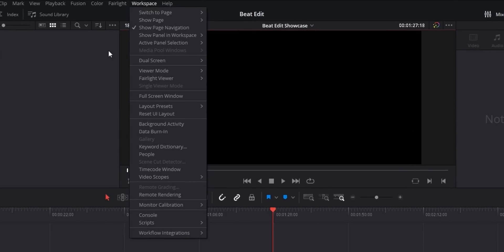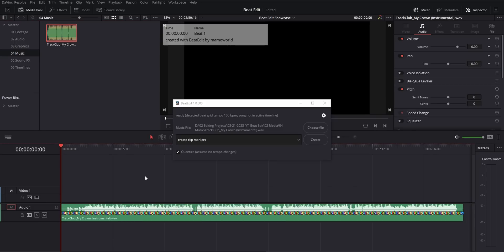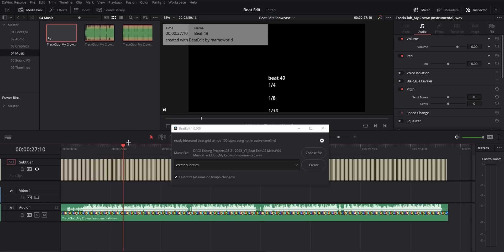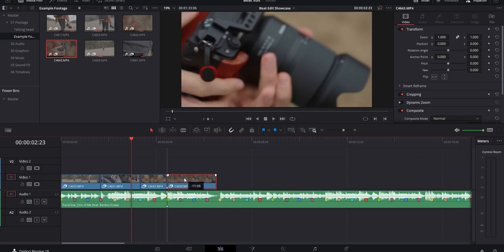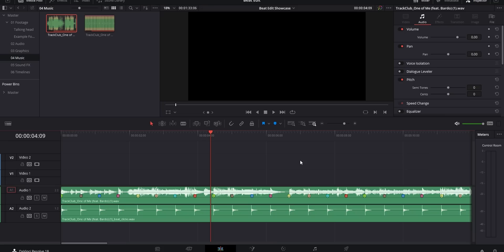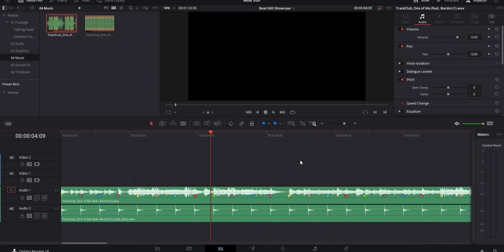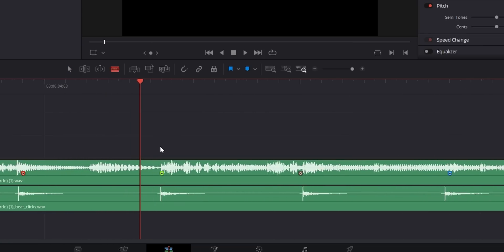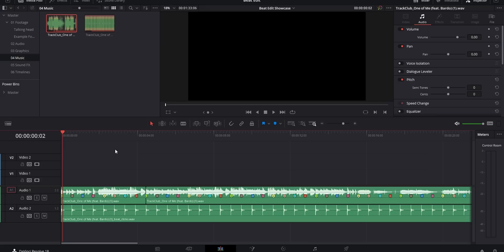How This Resolve Plugin Saves You Hours of Editing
In this video we're talking about a DaVinci Resolve plugin called Beat Edit, that can save you hours when you're editing. It makes the process of trying to cut and edit to the beat of music much faster and easier. It can be useful for anything from YouTube videos to big filmmaking projects and pretty much anything in between.

🎵 Music for your videos:
▶Artlist (2 Months Free w/annual subscription):

📃 A list of links for all the stuff I use both in my filmmaking work and for this YouTube channel!

Chapters:
Intro: 0:00 - 1:10
What is it?: 1:10 - 1:40
How it works: 1:40 - 6:23
Pros/Cons: 6:23 - 8:07
Who it's for: 8:07 - 8:38
Giveaway and Outro: 8:38 - 9:52